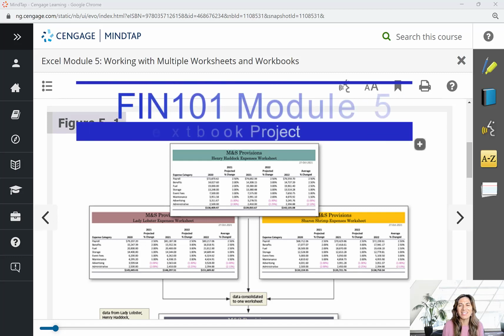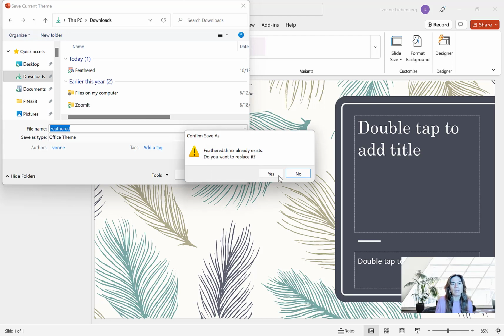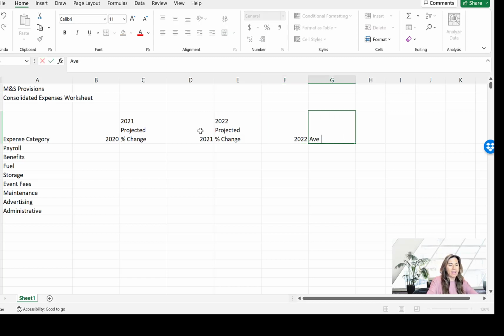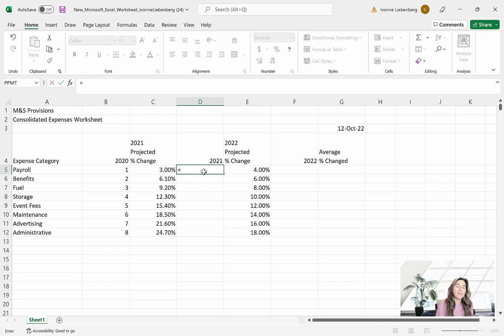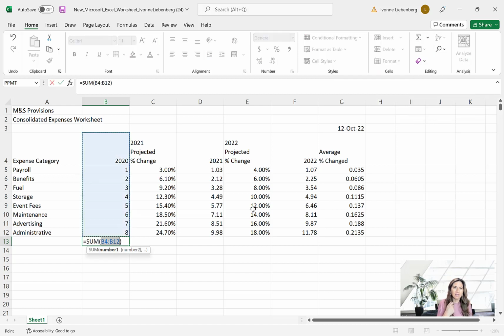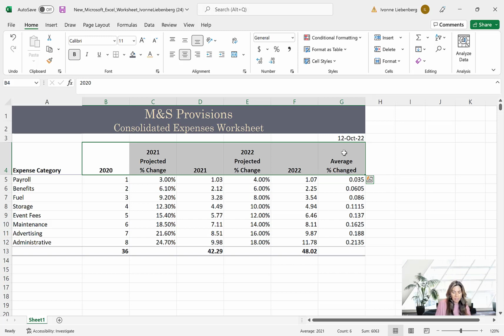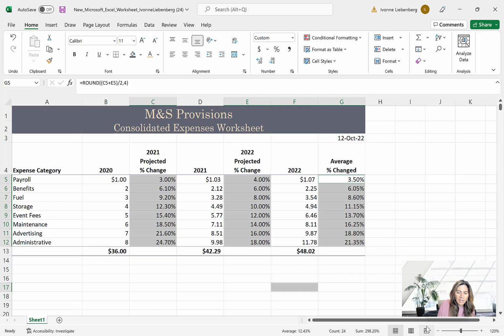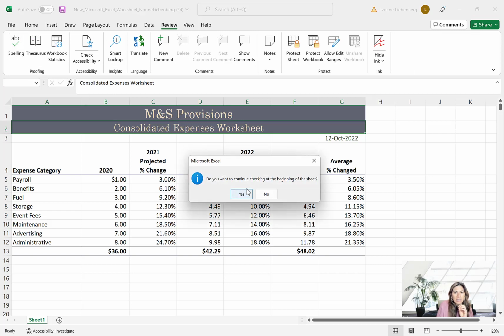FIN101 Liebenberg - Module 5 - Textbook Project Video Tutorial